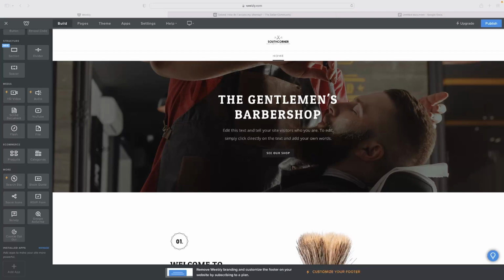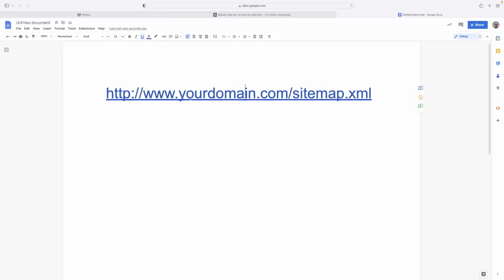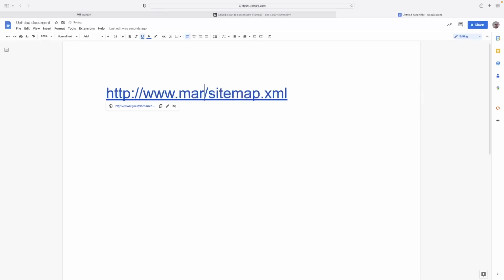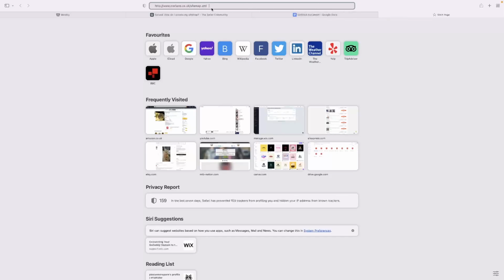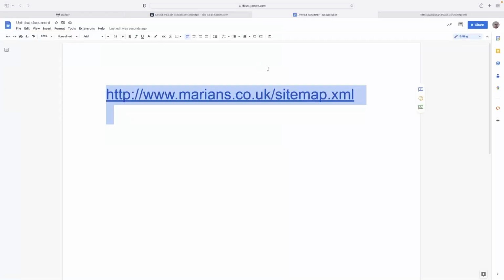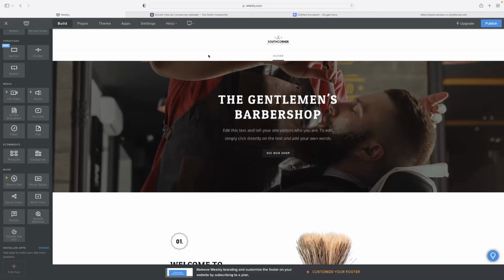How To See My Sitemap With Weebly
If you're using Weebly to create your website, then you might be wondering how to see your site's sitemap. In this screencast, we'll show you how to access and view your site's sitemap in Weebly.

Having a sitemap is essential for SEO purposes, as it helps to index your website correctly in search engines. By viewing your sitemap, you can also see which pages are linking to your site and identify any errors or problems with your website's content. So make sure to watch this screencast and learn how to see your site's sitemap in Weebly!